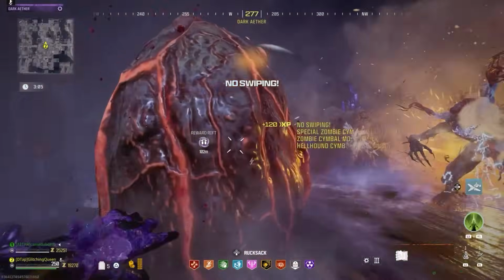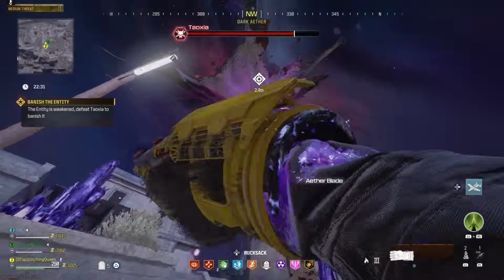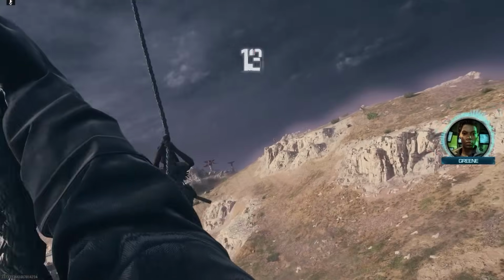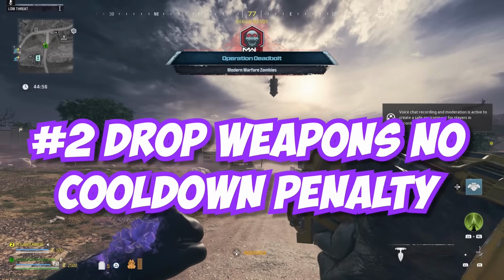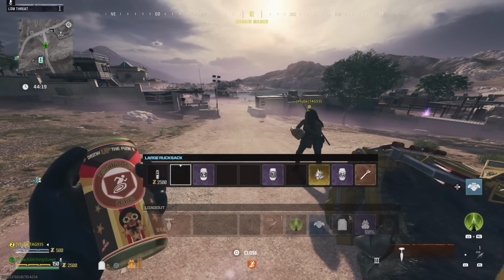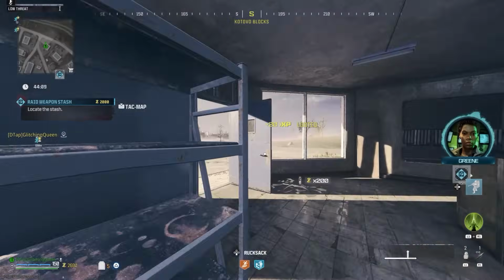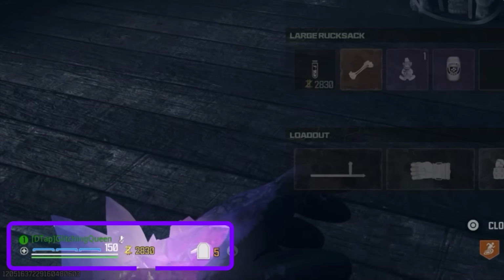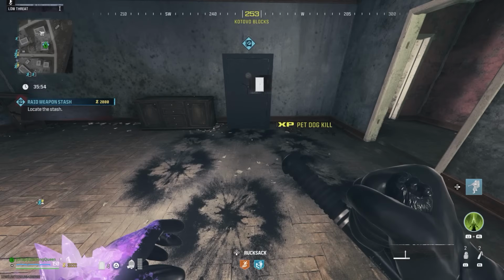How to NOT lose Your Weapon (Avoid Cooldown) Modern Warfare 3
You can get MWZ super cheap at G2A.com along with other great deals